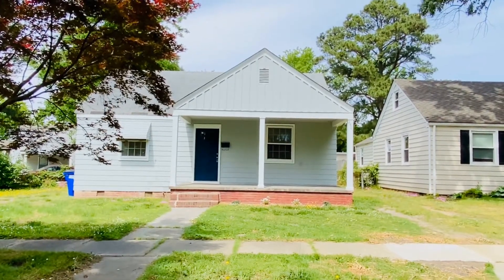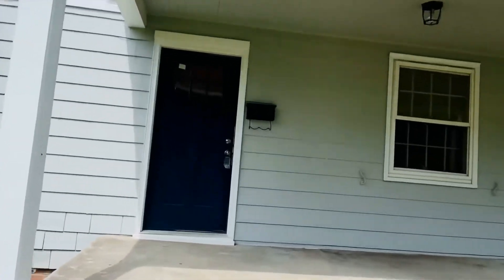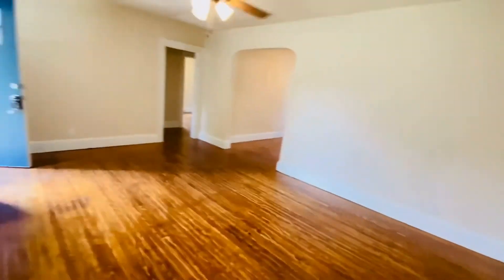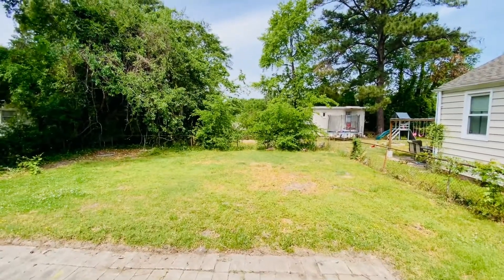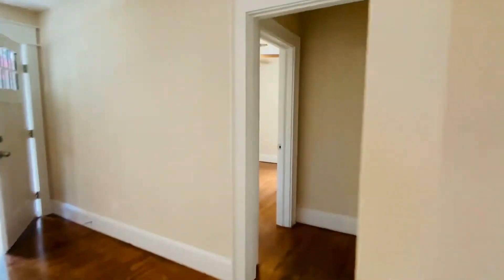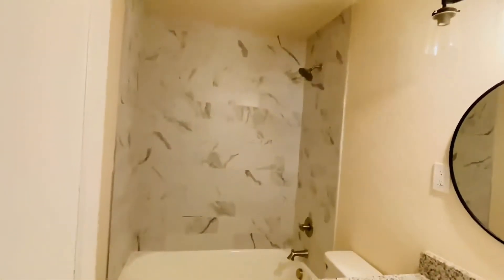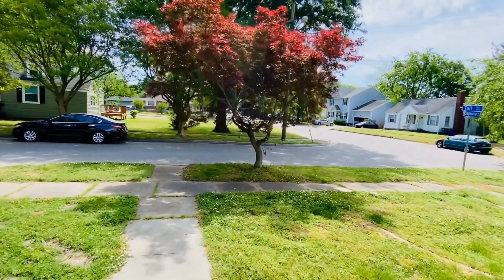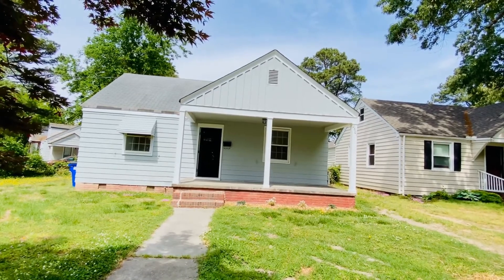Norfolk Homes for Rent 2BR/1BA by Norfolk Property Management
Take a look at this newly remodeled 2-bedroom, 1-bathroom home! You are welcomed by a huge front porch that is perfect for enjoying your morning coffee. The great-sized living room has gorgeous refinished original floors and a ceiling fan. The beautiful Pottery Barn-style kitchen comes with stainless steel appliances and granite countertops. The bedrooms are nicely sized. The bathroom has marble-style tile. There is a laundry closet that can fit a small stacked washer/dryer unit. The huge backyard has a nice patio. This may be the perfect property for you!

Looking for a property manager in Norfolk? We do property management!

PMI Virginia
4605 Pembroke Lake Cir #101, Virginia Beach, VA 23455